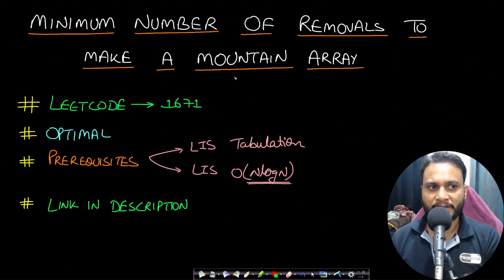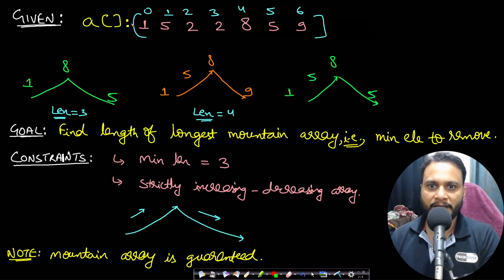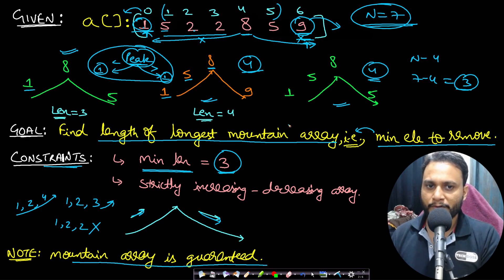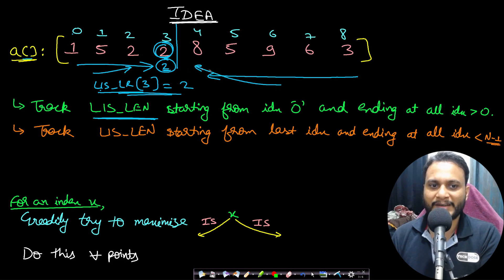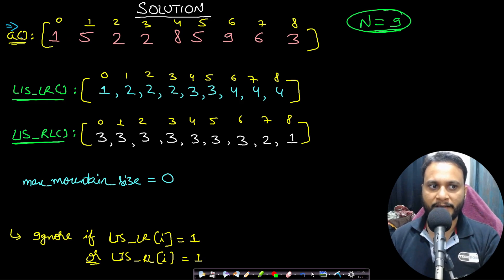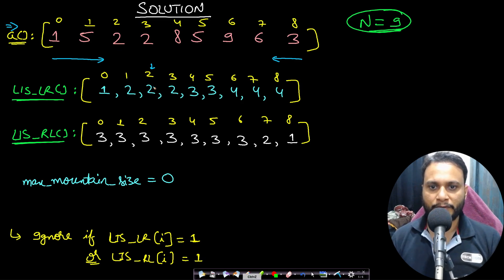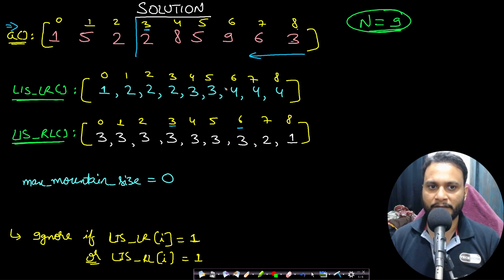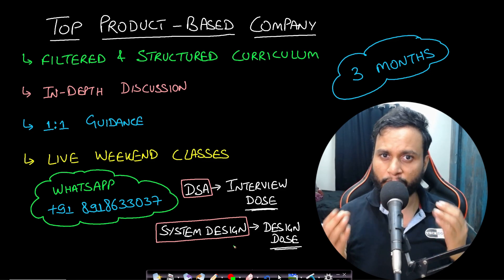Minimum Number of Removals to Make Mountain Array | DP | Leetcode 1671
This video explains about finding the minimum number of removals to make mountain array by using the most optimal longest increasing subsequence in NlogN solution.